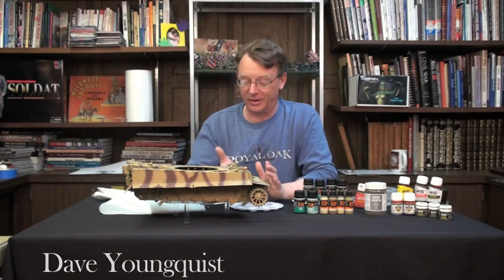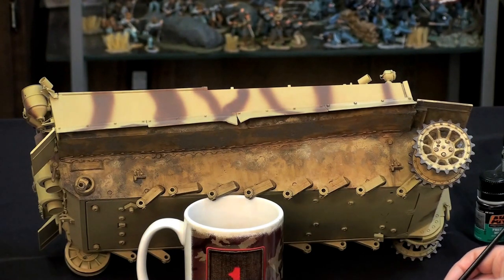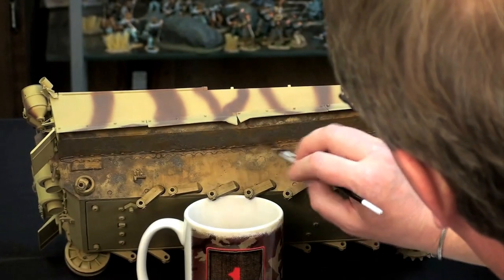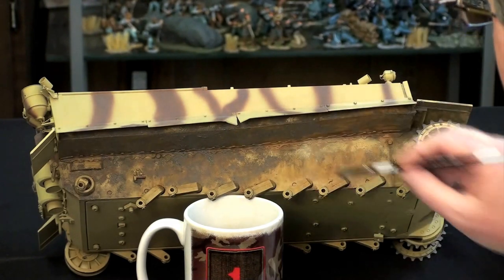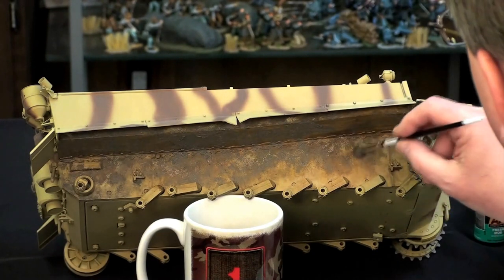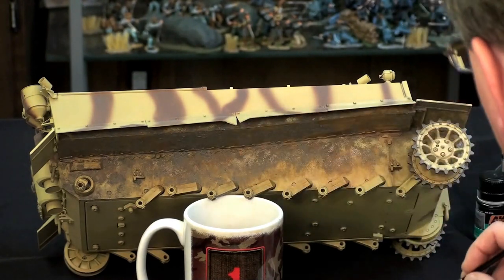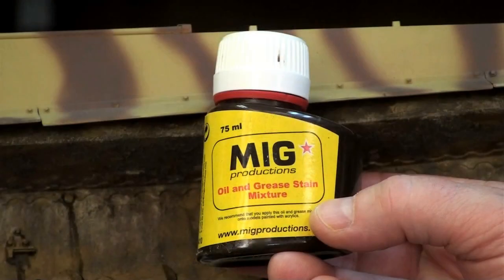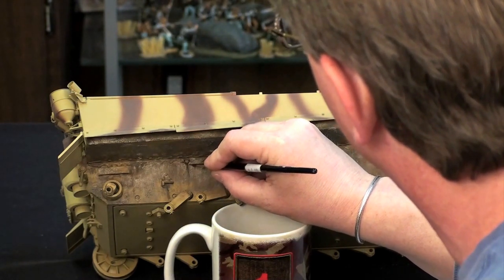Painting and Detailing a 1/16th Scale Tiger 1: The Details Part 7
Dave Youngquist begins to weather the 1/16th Scale Tiger 1 with Pigments and Mud Effects.